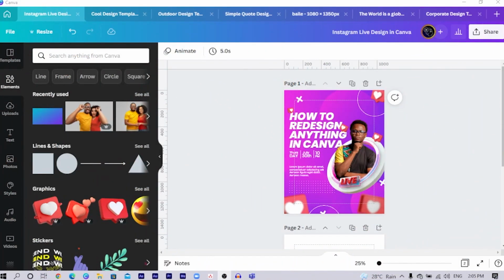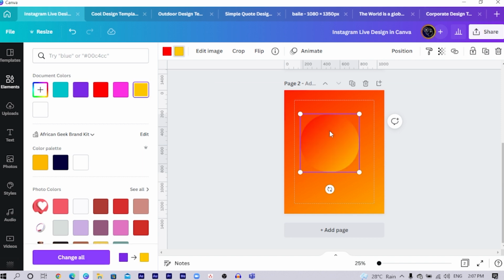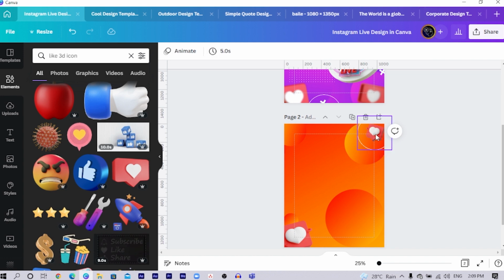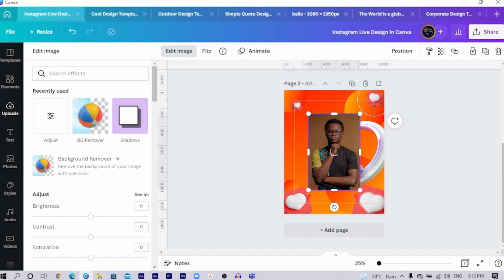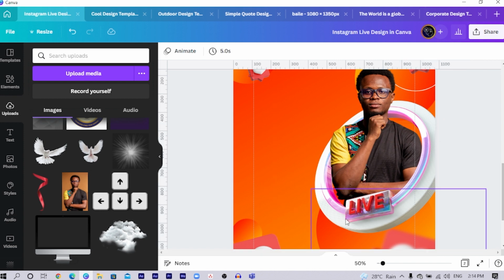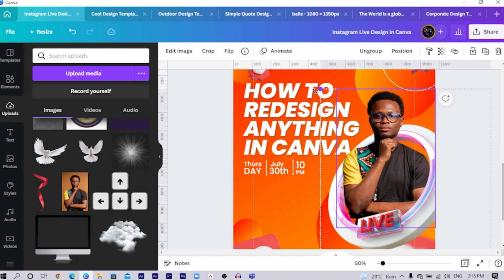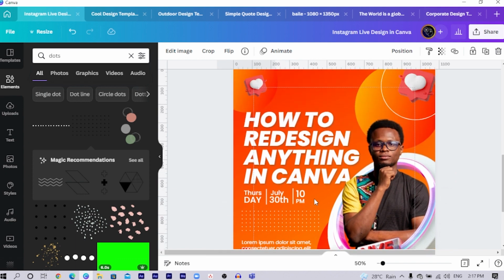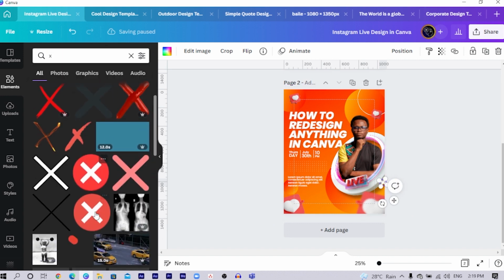Pro Instagram Live Design in Canva | African Geek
In this tutorial, you will learn how to design a professional Instagram live poster to help promote your Instagram Live events. This Canva tutorial can be made in the free/pro version of Canva.